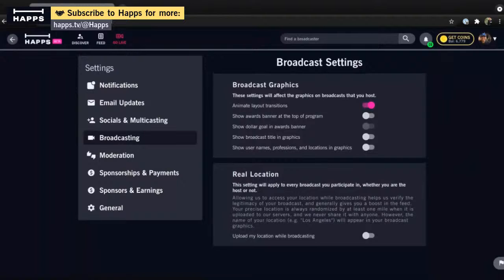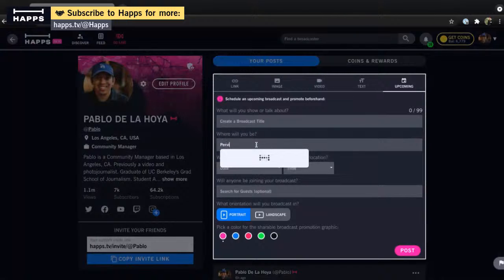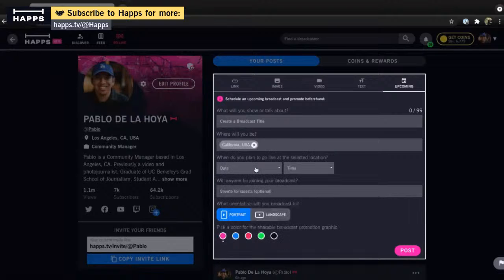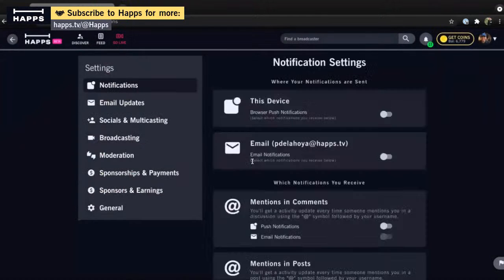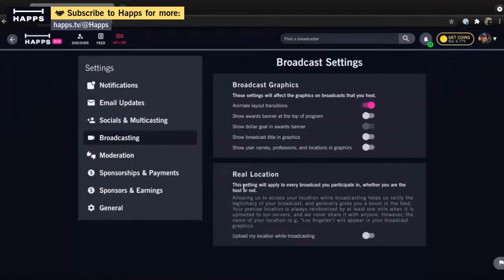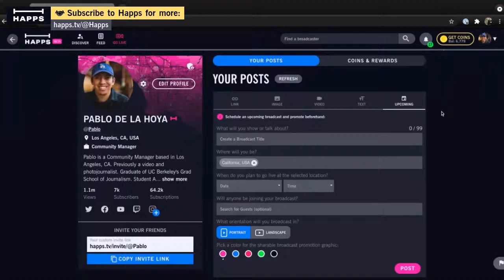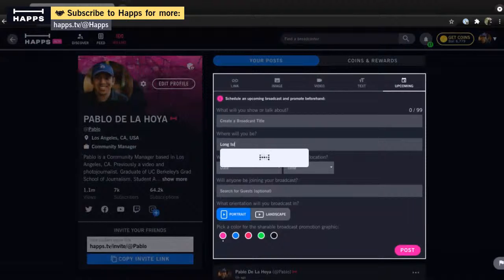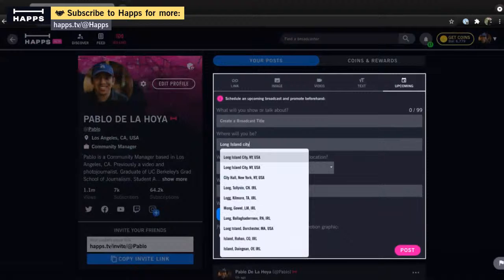Tutorial Tuesday: Locations and how to change them?